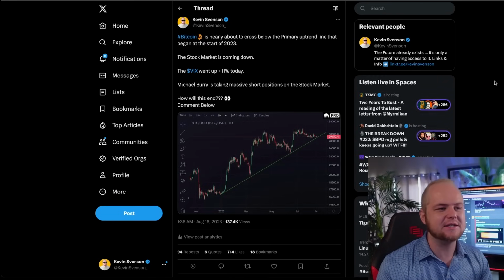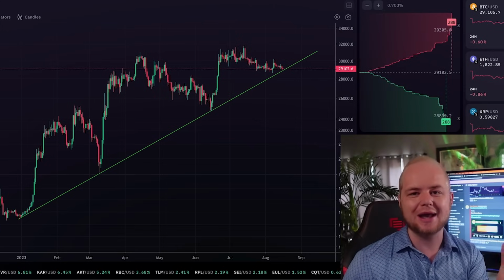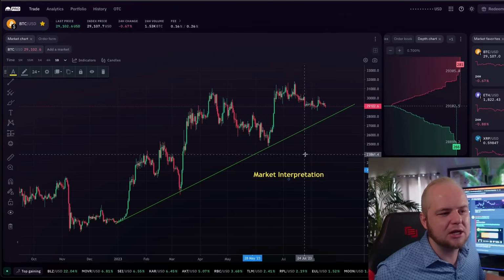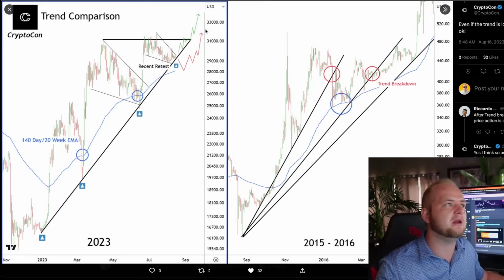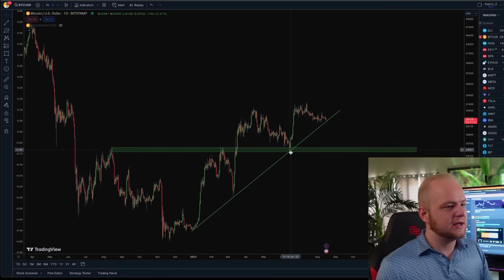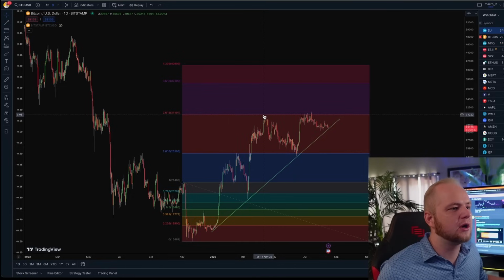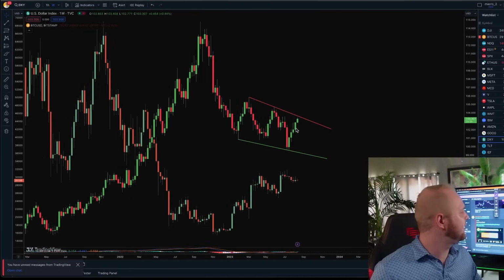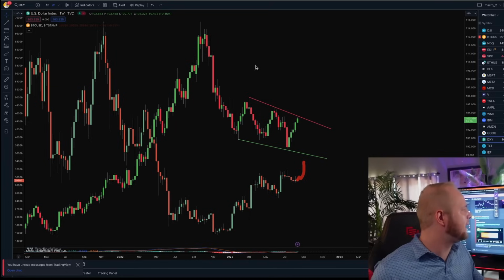BITCOIN TESTING CRITICAL TRENDLINE!!!